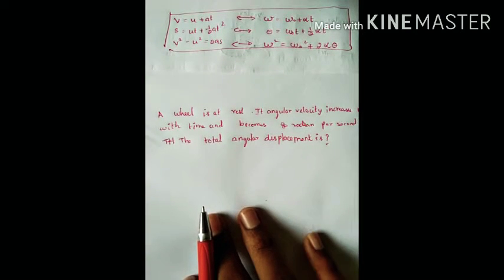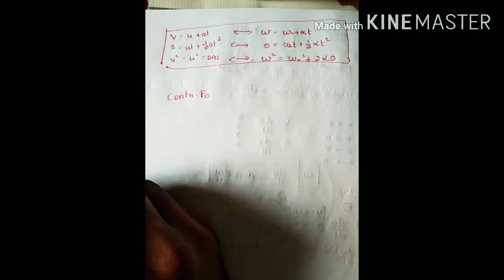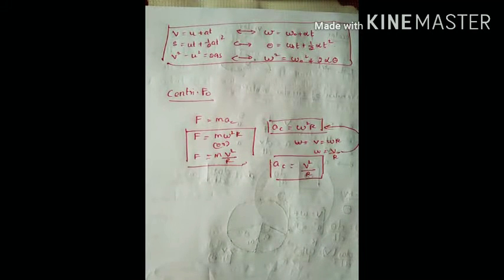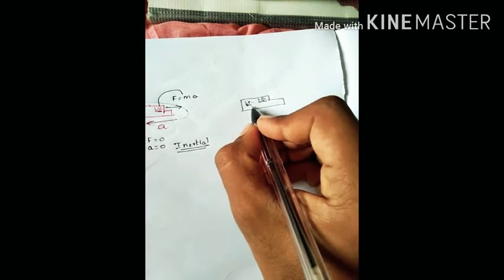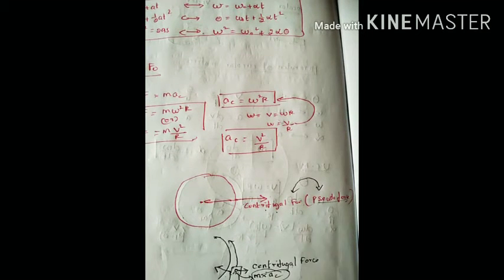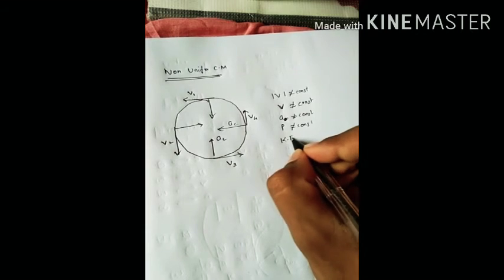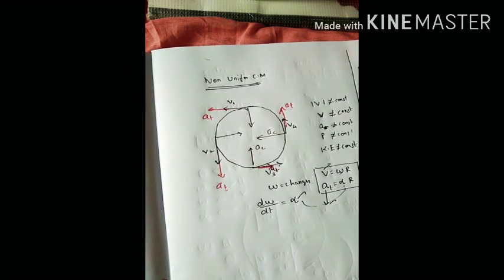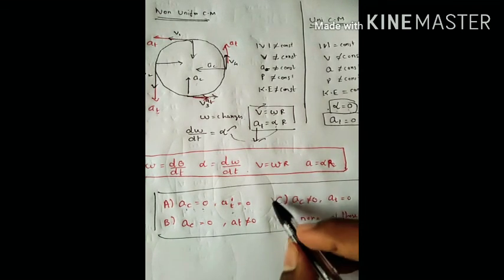Circular motion part 2 trinity#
Feel the physics